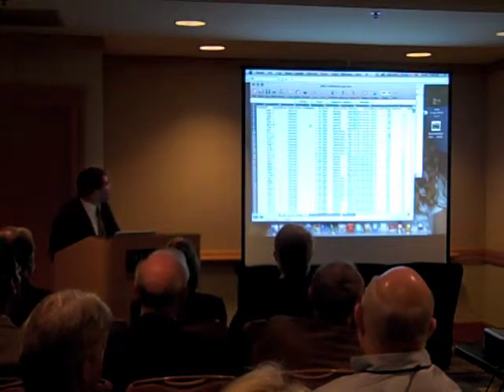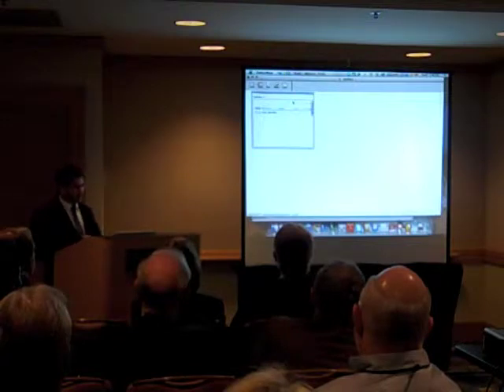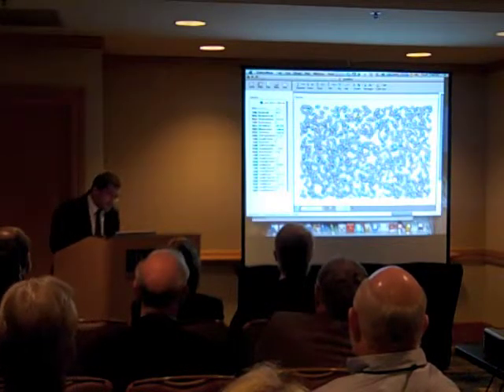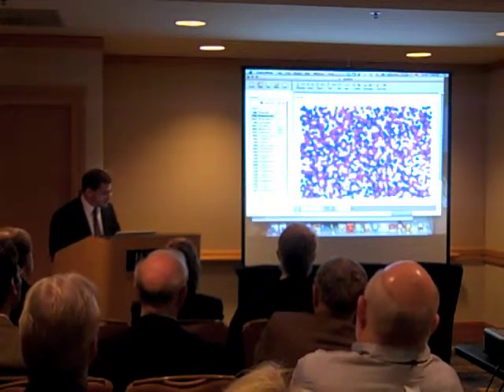Dynamic Data Analysis Part 2 - Scott Genzer - AAIE Conference 2011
Dynamic Data Analysis in International Schools, a lecture given at the AAIE 2011 Conference in San Francisco, CA on February 11, 2011.  The lecture is about how to use Tinkerplots to manipulate school data in order to visualize strengths and weaknesses.